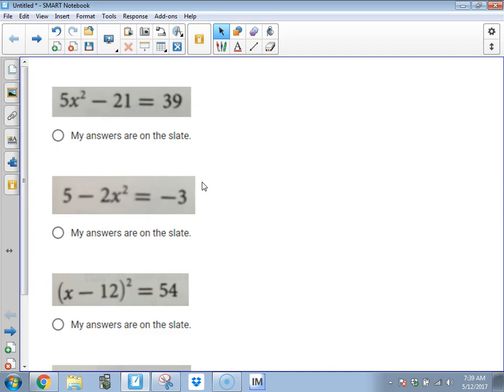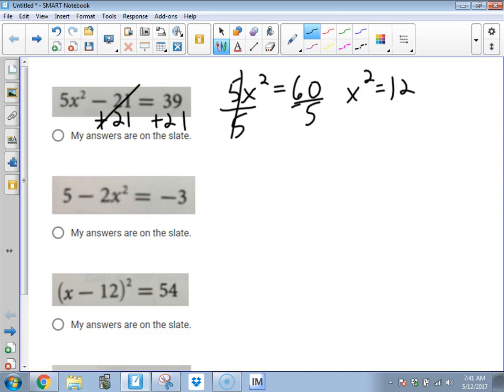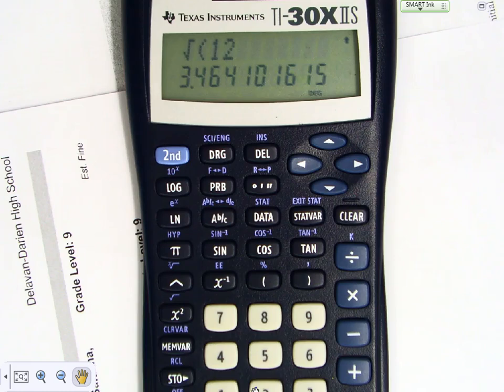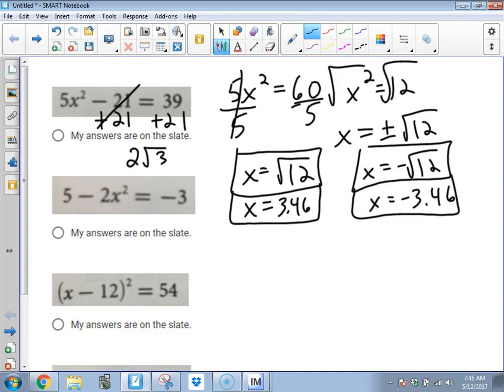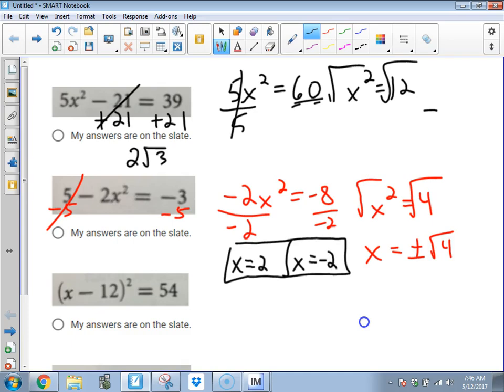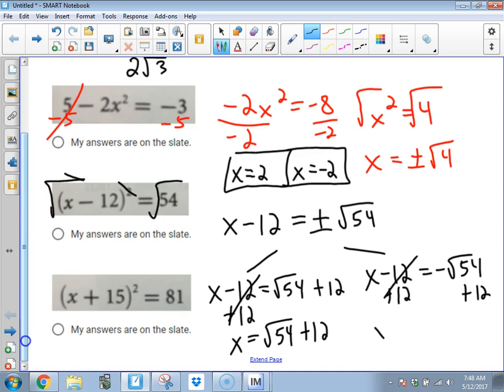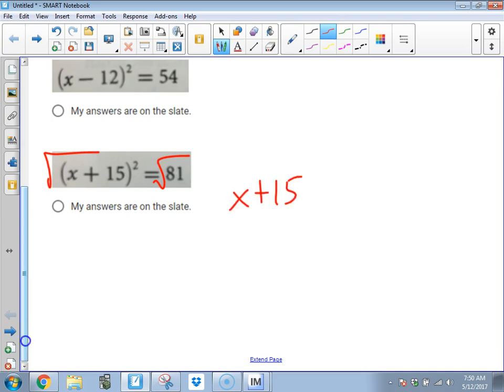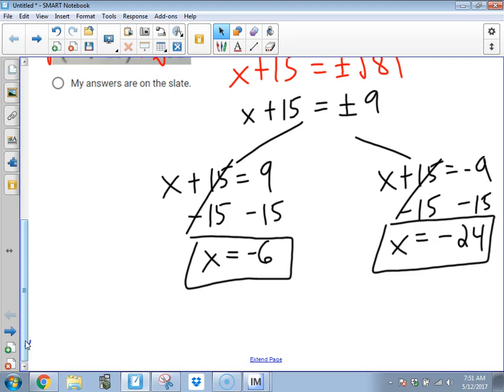22 1a,22 1b Do Now